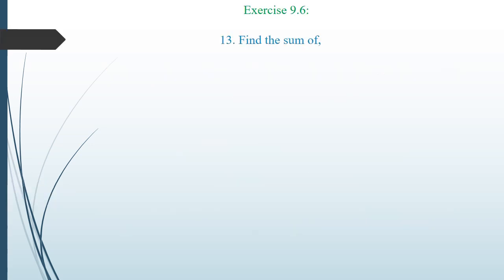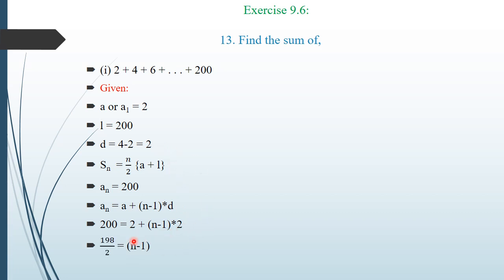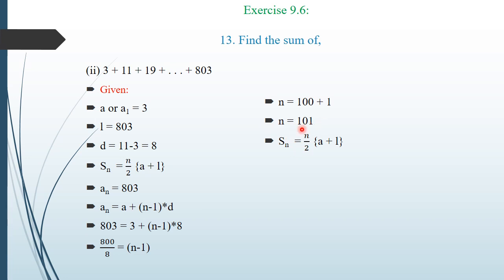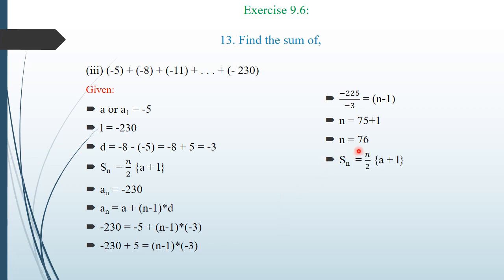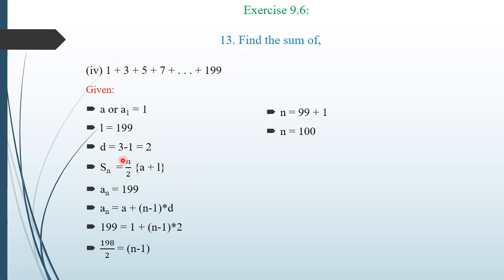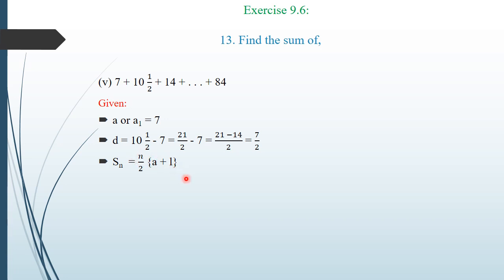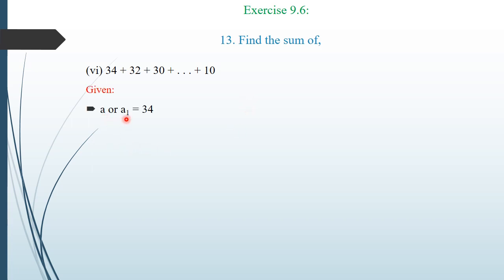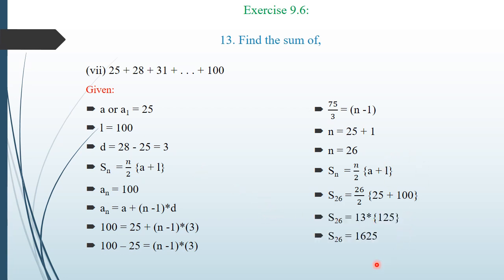RD Sharma Exercise 9.6 Part-6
This video provides detailed solution to RD Sharma Exercise 9.6 problems. This PPT can also be downloaded in the form of PDF by clicking on the link provided in this video description.